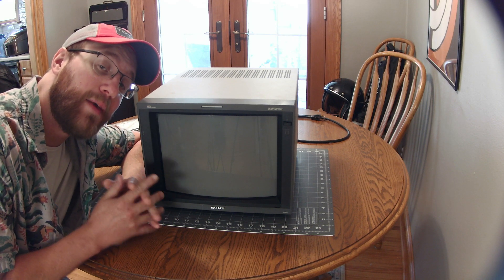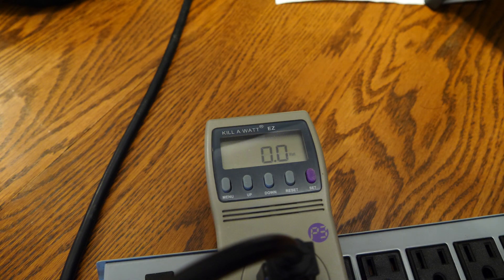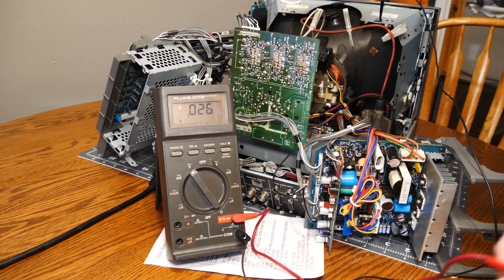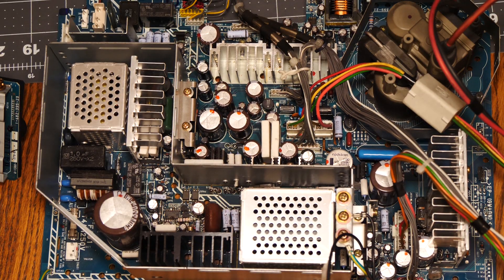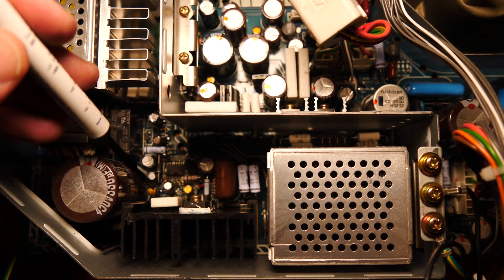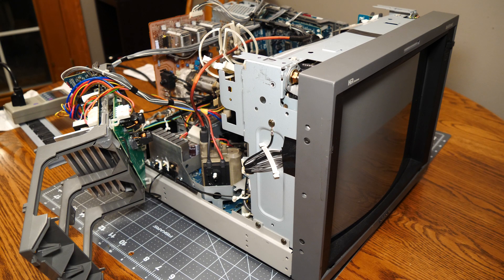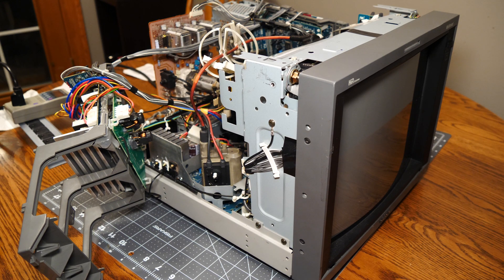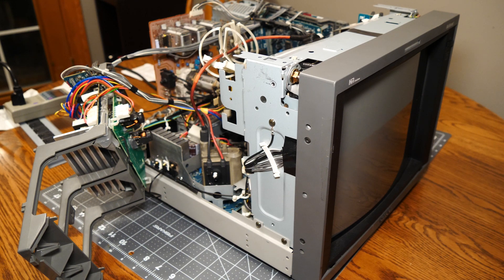Failing to fix a Sony PVM-14L5 No Power On Issue With Savon-Pat Capacitor Kit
In this episode we do the G-board portion of the Savon-Pat capacitor kit to see if it will fix the no power on issue my friend has with his Sony PVM-14L5. His PVM did work perfectly when he first got it but shortly after it developed this no power issue. The Savon-Pat kit did not fix the problem so we'll have to come back to it another day!